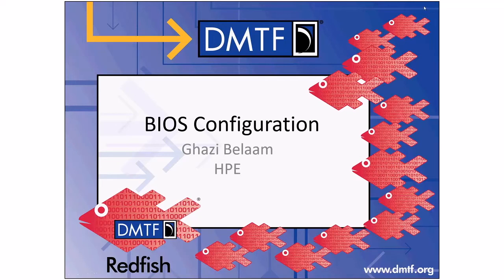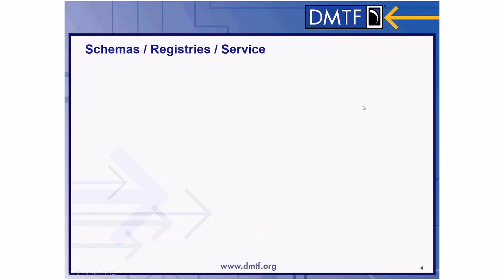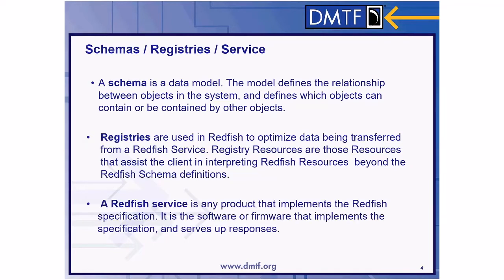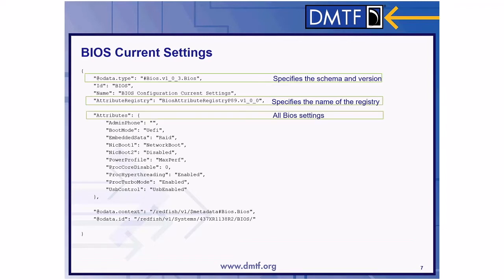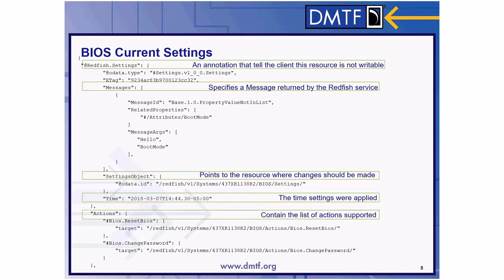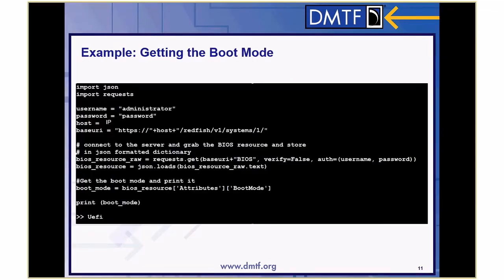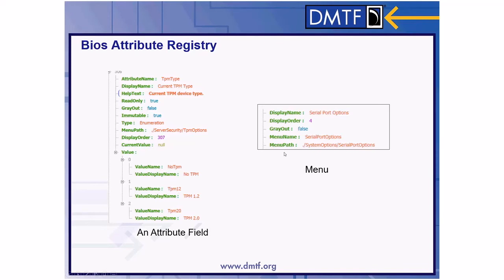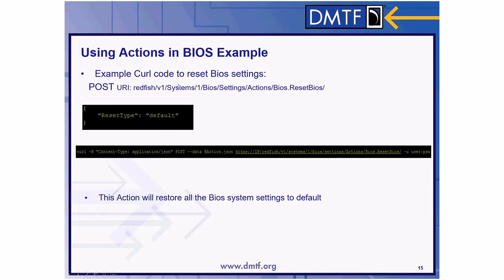Redfish® School - BIOS Configuration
DMTF’s Redfish standard is designed to deliver simple and secure management for converged, hybrid IT and the Software Defined Data Center (SDDC). This video explains BIOS Configuration in Redfish.

This new mini-tutorial video explains how Redfish provides the ability to configure BIOS settings and showcases how Redfish gives a scriptable and standardized way to configure these settings. BIOS can be implemented as an external Redfish provider that interacts with a Redfish service to contribute to resources and react to changes.

For more developer-focused Redfish content, be sure to visit the DMTF’s Redfish Developer Hub A one-stop, in-depth technical resource – by developers, for developers – the Redfish Developer Hub provides all the files, tools, community support, tutorials and other advanced education you may need to help you use Redfish.